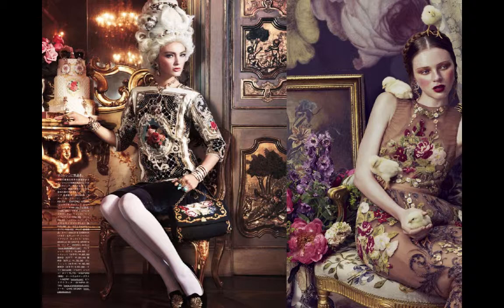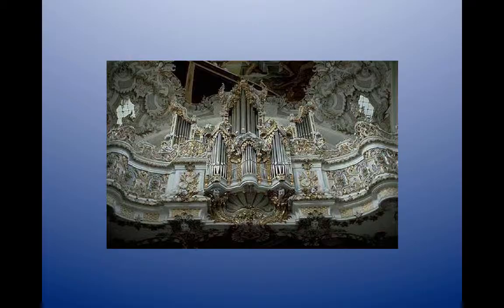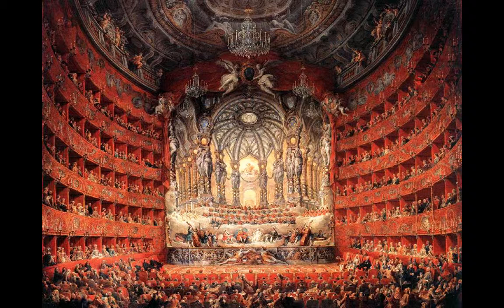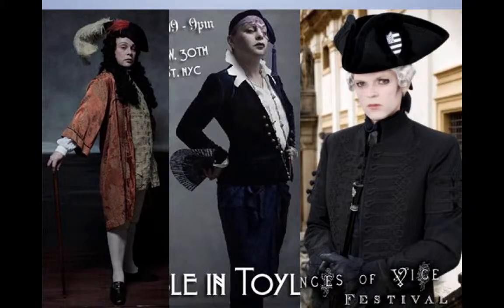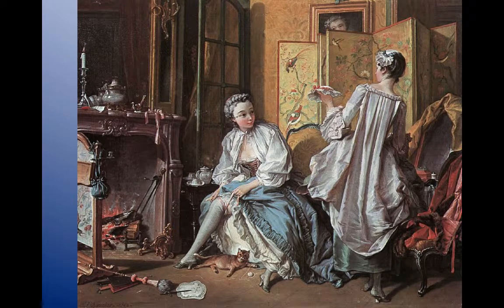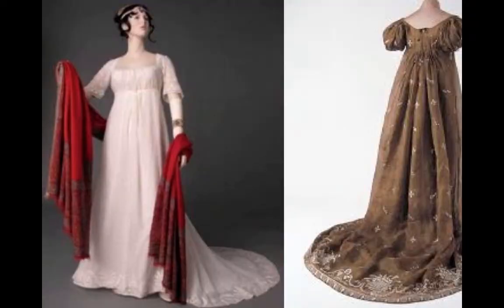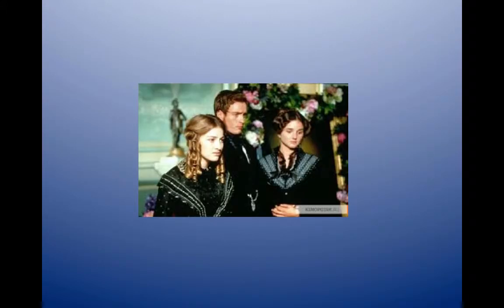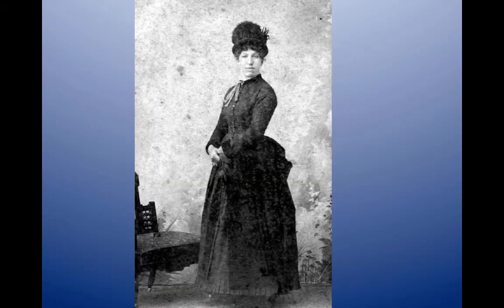Dressing the Actor Part 4